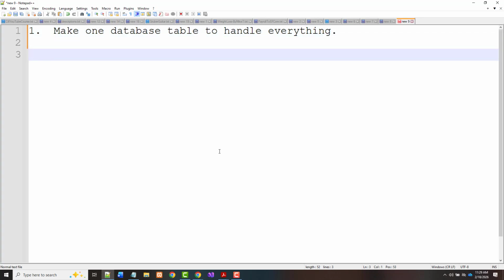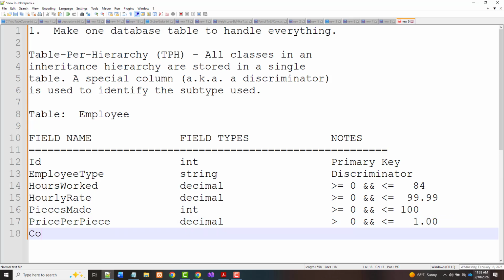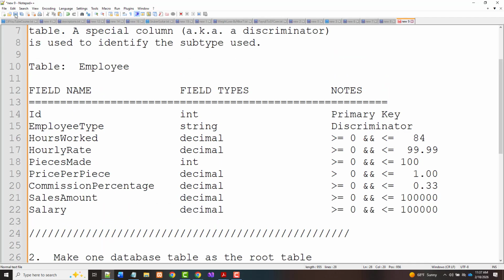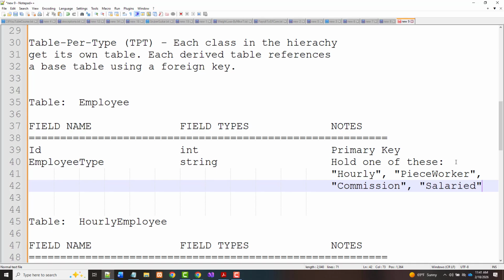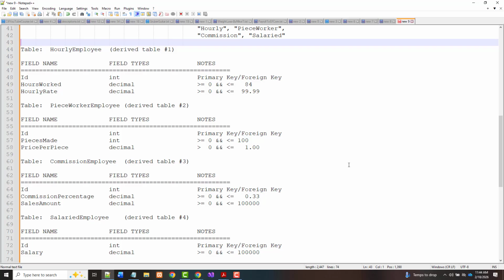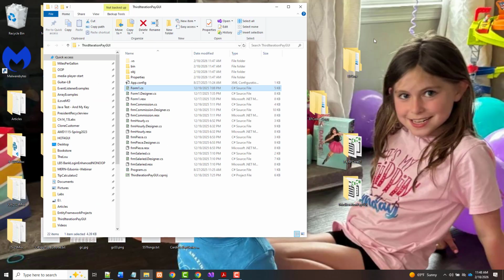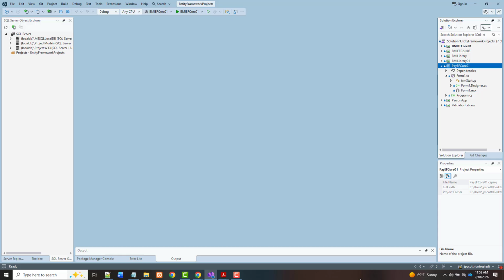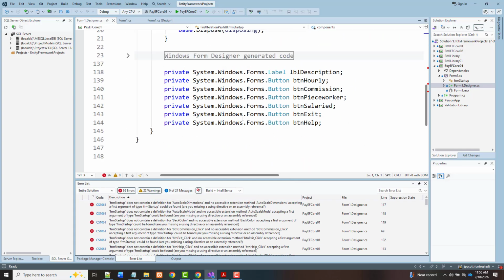C#139-PayrollEFCore01a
In this video, we began the process of adding EntityFrameworkCore to our C# GUI Payroll app.

In the next video, continue adding EntityFrameworkCore to our C# GUI Payroll app.